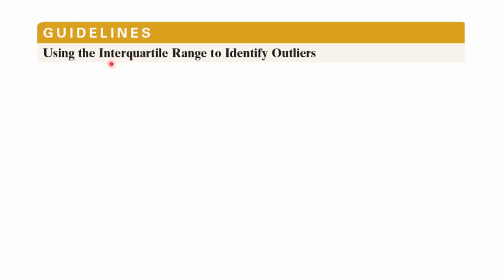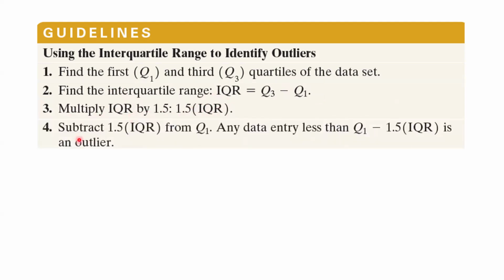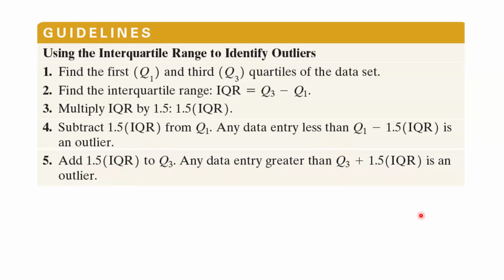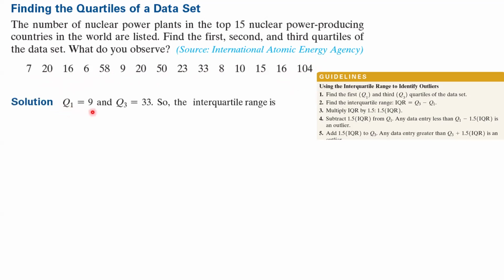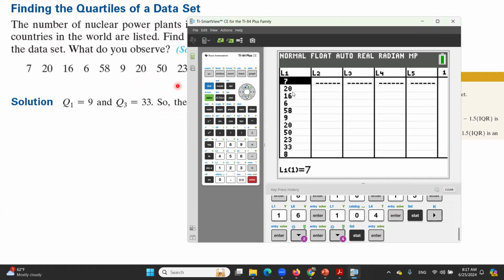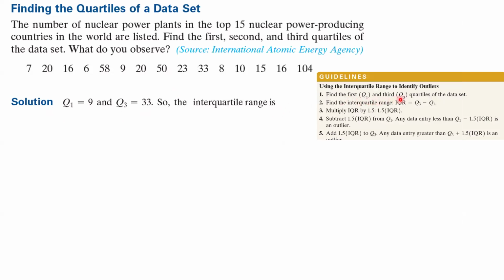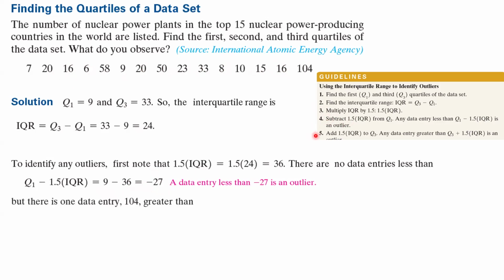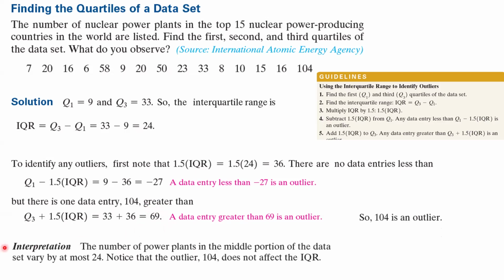IQR and Outliers Using Quartiles with Example